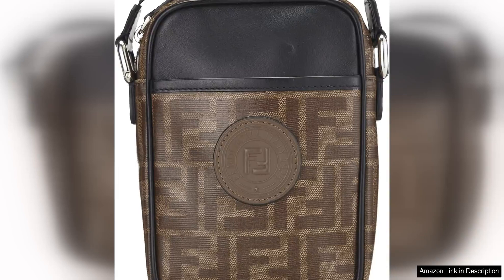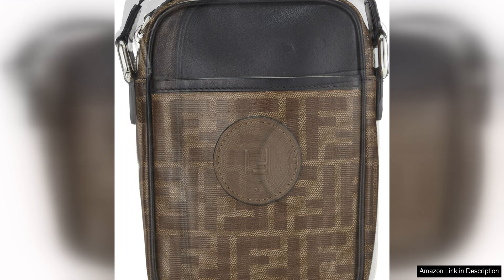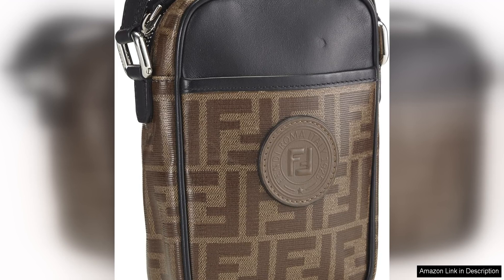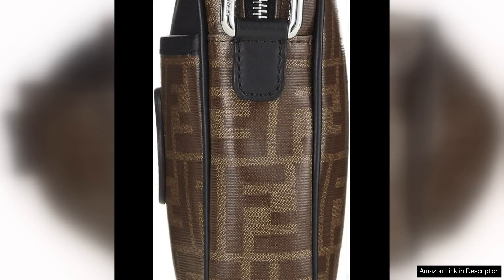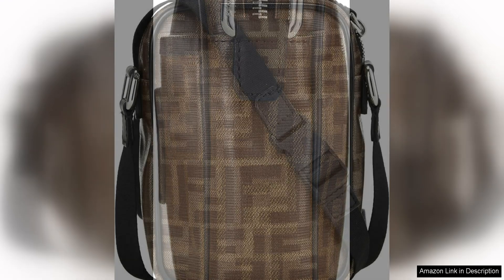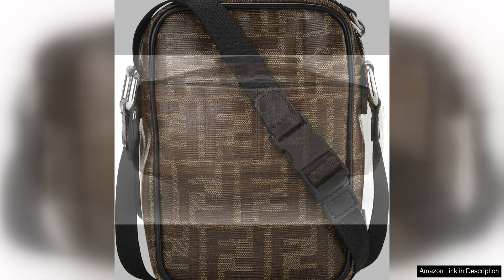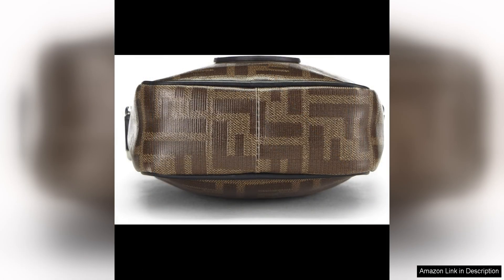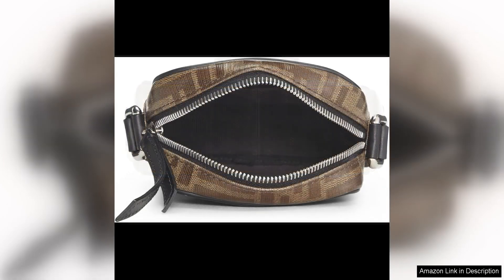FENDI Pre-Loved Black & Brown Zucca Coated Canvas Crossbody Bag BlackClassic Fendi Review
The bag features a sleek and compact design, perfect for carrying your essentials while on the go. The adjustable crossbody strap allows for easy and comfortable wear, making it the ideal choice for everyday use. The black leather trim adds a touch of luxury to the bag, while the gold-tone hardware complements the classic Fendi aesthetic.

The interior of the bag is lined with a black fabric and features a single zip pocket, providing ample space for your belongings. The zip closure ensures that your items are secure, making it a practical choice for busy days out or evenings on the town.

The black and brown color combination is versatile and easy to style, making this bag a perfect addition to any outfit. Whether you're dressing up for a special occasion or keeping it casual for a day out with friends, this Fendi crossbody bag will effortlessly elevate your look.

As a pre-loved item, this Fendi bag has a unique charm and character that sets it apart from brand new pieces. The slight wear and patina on the coated canvas only add to its appeal, giving it a lived-in feel that adds to its overall allure.

Overall, the Fendi Pre-Loved Black & Brown Zucca Coated Canvas Crossbody Bag is a stylish and practical accessory that exudes luxury and sophistication. With its timeless design, versatile color palette, and high-quality craftsmanship, this bag is sure to become a beloved staple in your wardrobe. Whether you're a longtime Fendi fan or new to the brand, this crossbody bag is a classic piece that will stand the test of time.